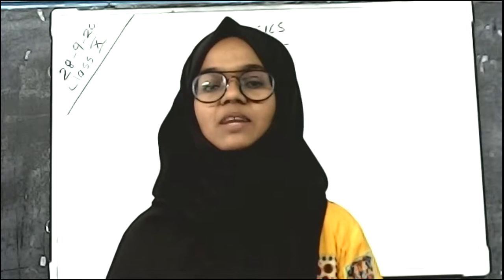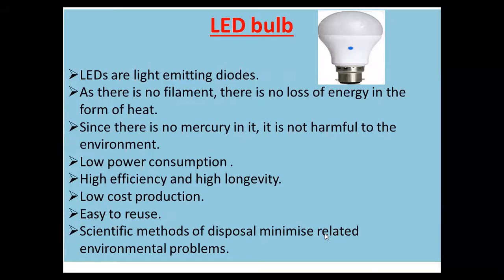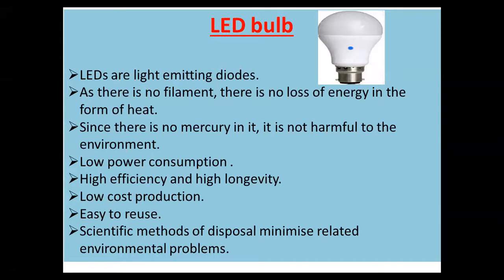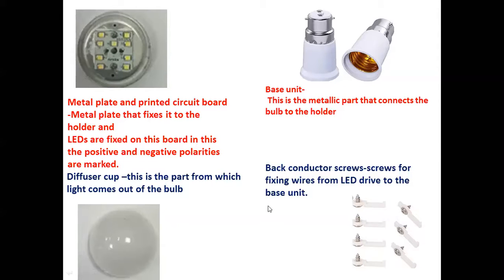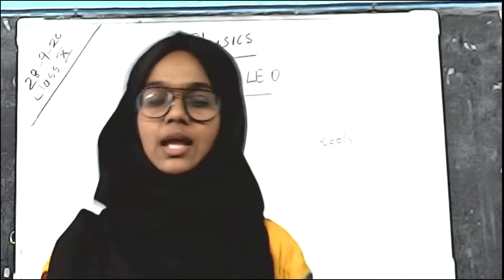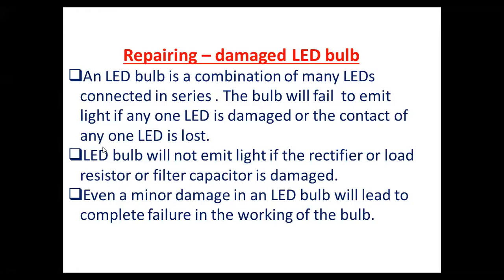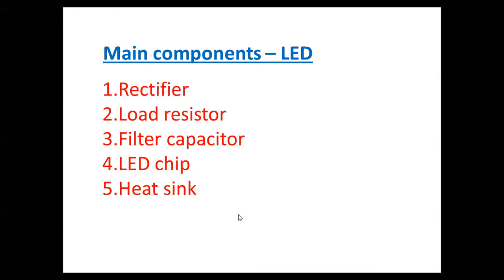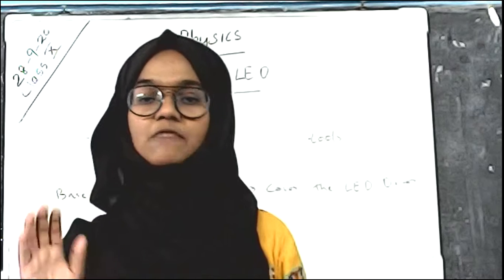STD : X || PHYSICS || EFFECTS OF ELETRIC CURRENT || LED BULB || by SUFAINA P.M